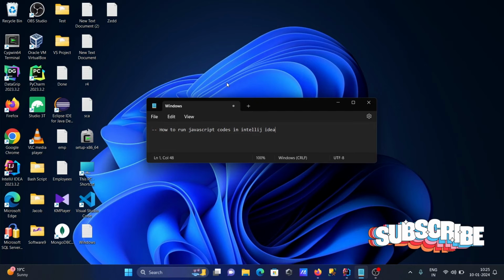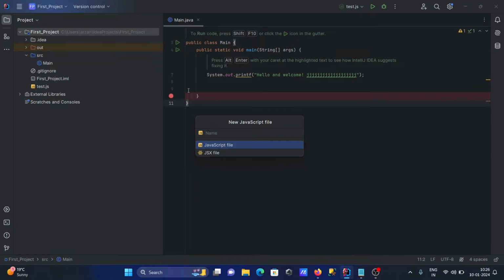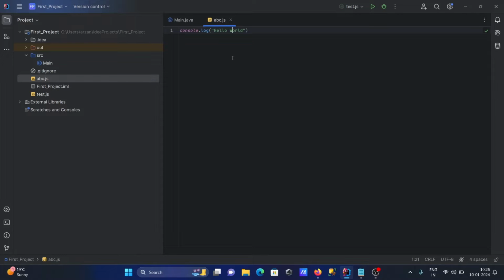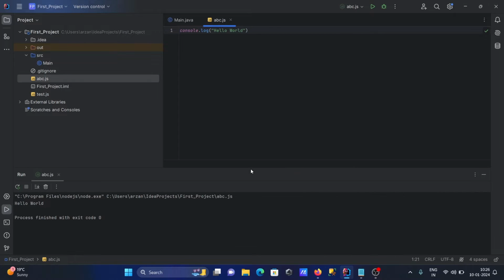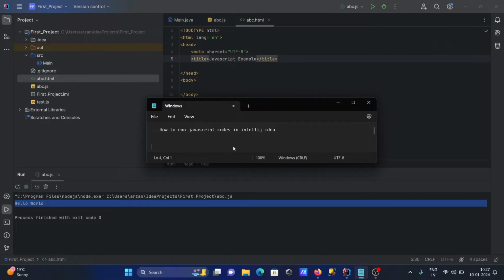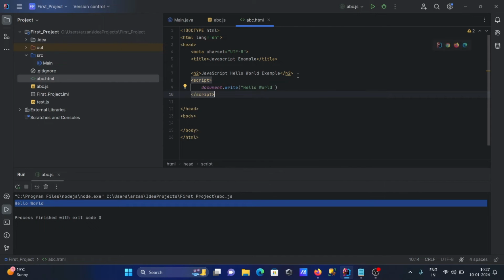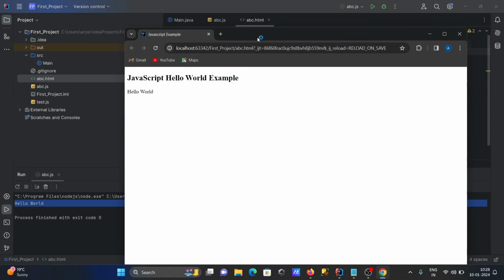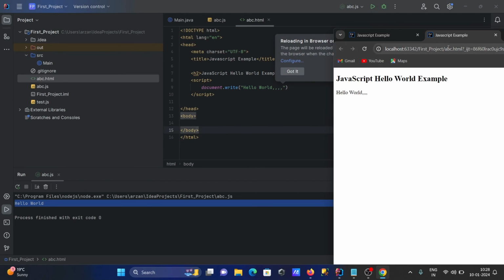How to run javacript in intellij idea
run javascript in intellij
how to run javascript in intellij community edition
javascript plugin for intellij community edition
intellij javascript plugin
intellij javascript download
intellij javascript syntax highlighting
best javascript plugin for intellij
intellij node js run configuration
does intellij support javascript
IntelliJ IDEA for JavaScript